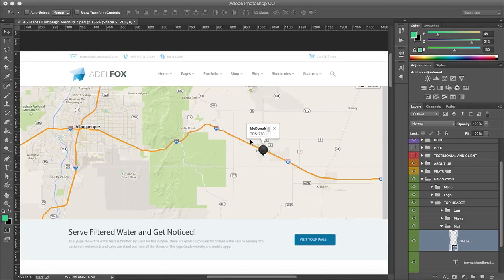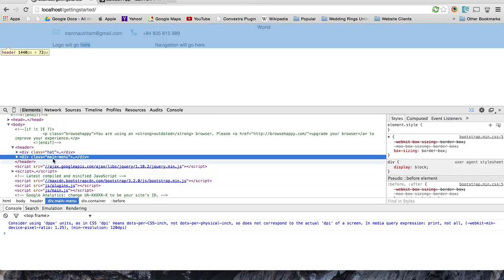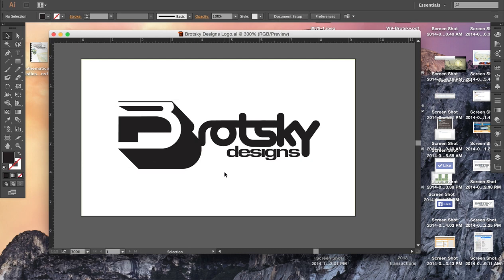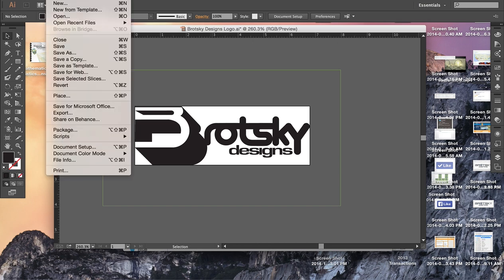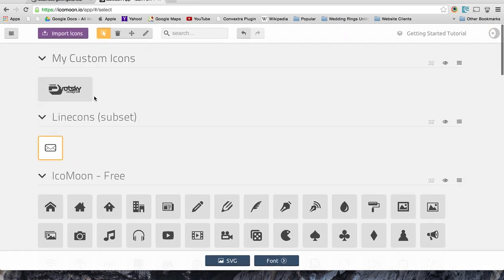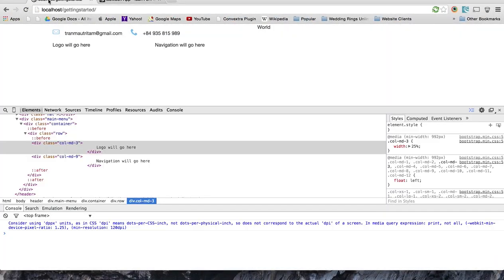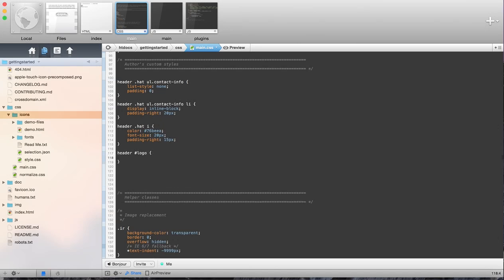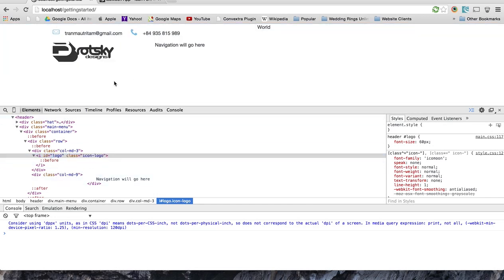Building a Website Part 4 - Custom Font Icon with IcoMoon